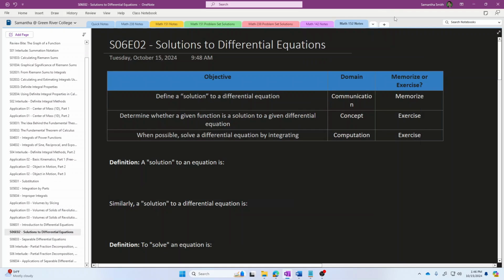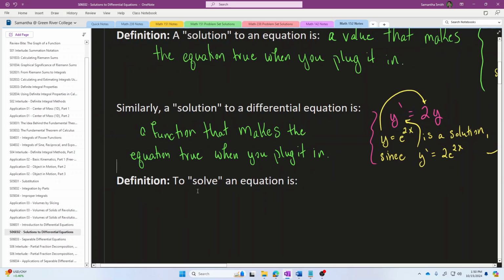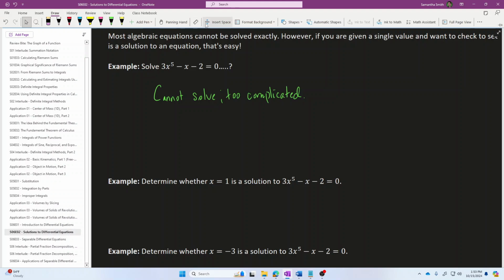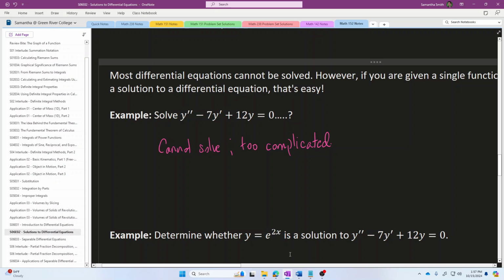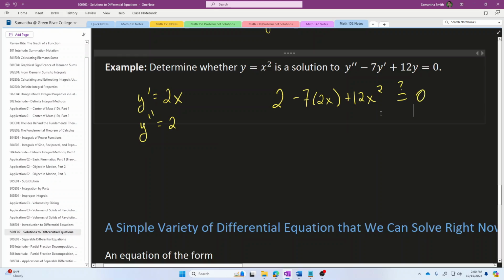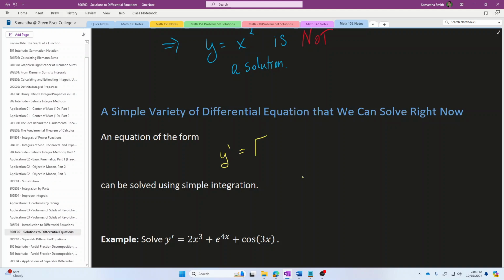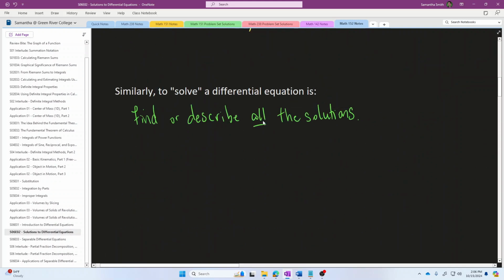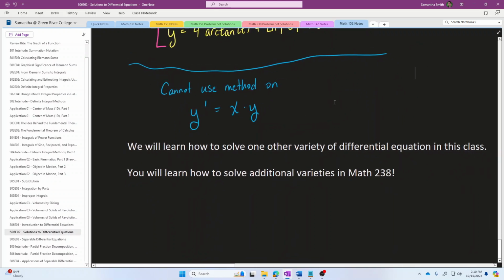Calculus II - S06E02 - Solutions to Differential Equations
00:00 Introduction
00:16 Solutions and Solving
05:10 Solving vs. Checking Solutions
15:30 Solving DEs by basic integration